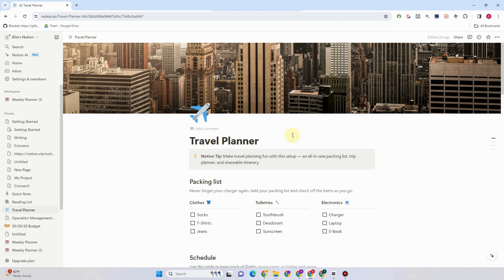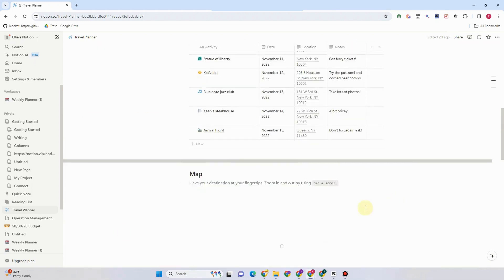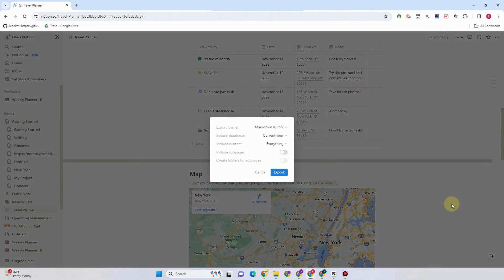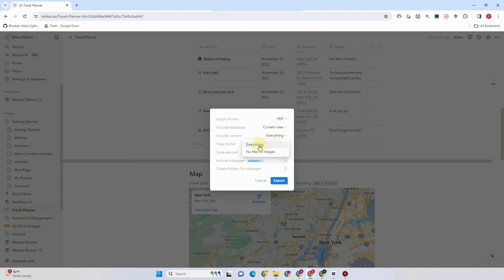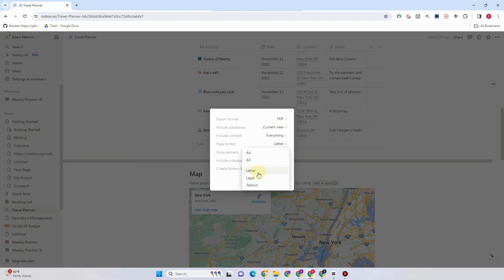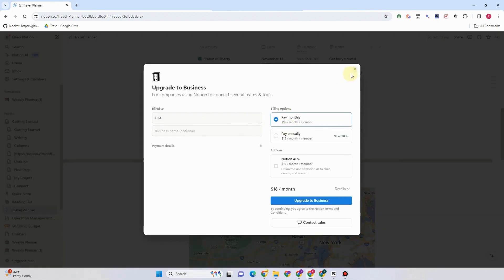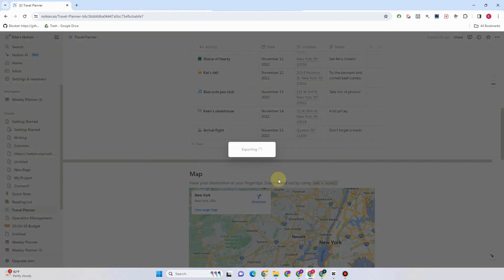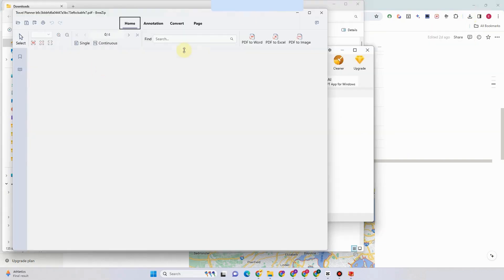How to Export Pages as a PDF in Notion | Notion Tutorial (2025)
Need to save or share your Notion pages as PDFs? Exporting pages is a quick and efficient way to preserve your data. This tutorial will guide you through exporting pages as PDFs in Notion.

In this tutorial, you’ll learn:
How to access the export options for Notion pages.
Step-by-step instructions for converting pages into PDF format.
Tips for formatting and organizing your exported documents.

Preserve your work—follow these steps to export pages as PDFs in Notion!